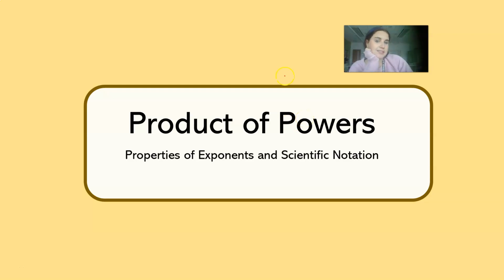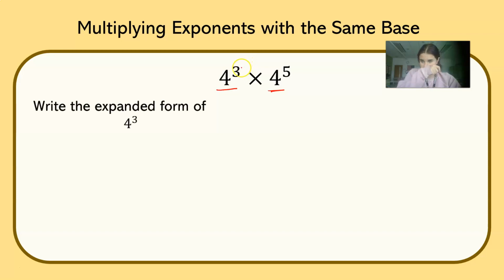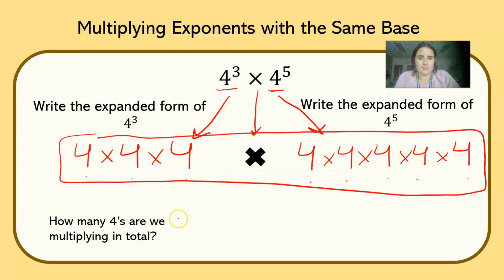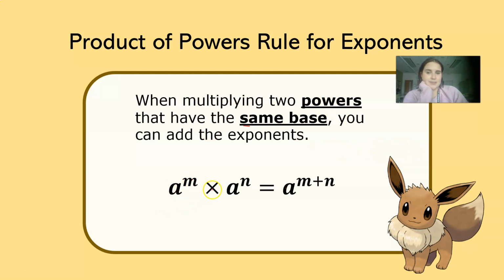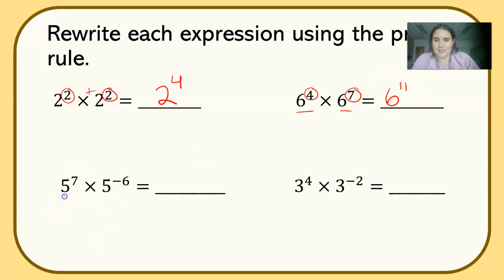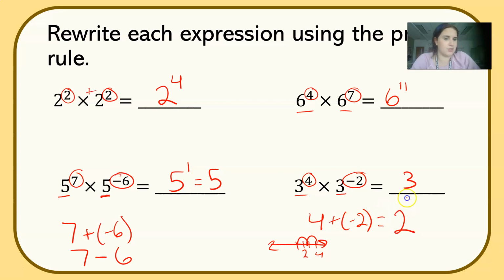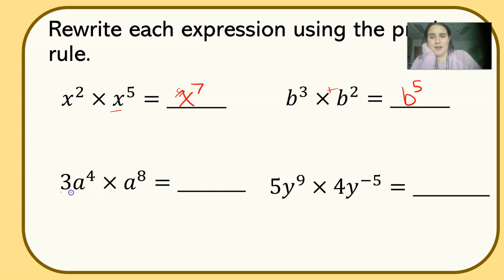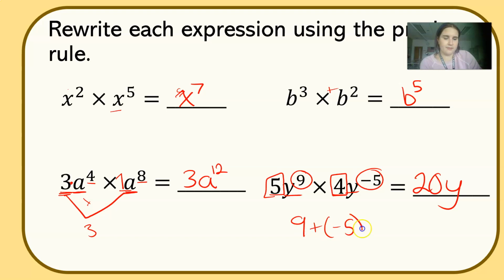Product Rule for Exponents